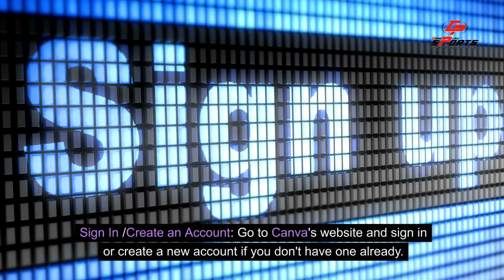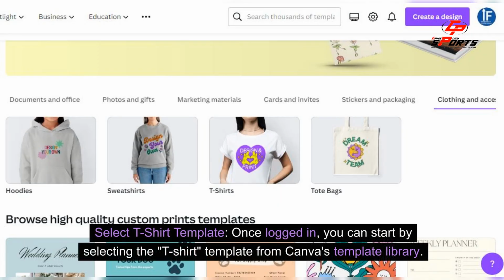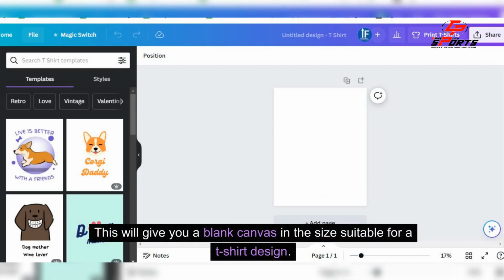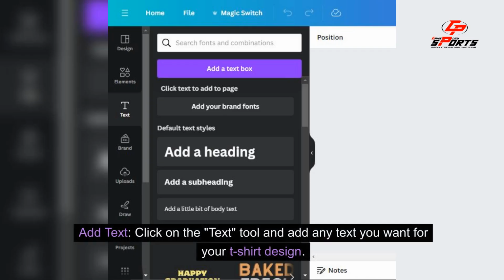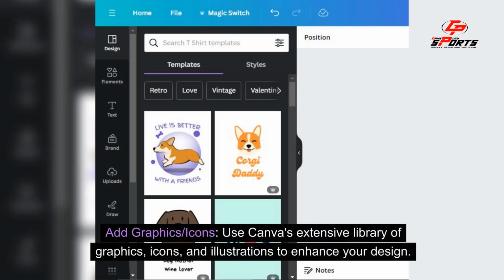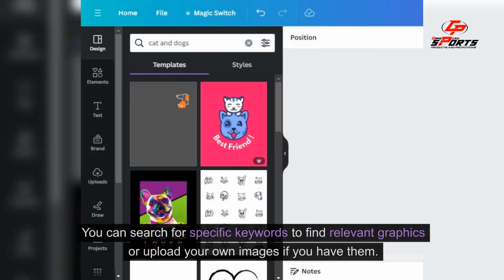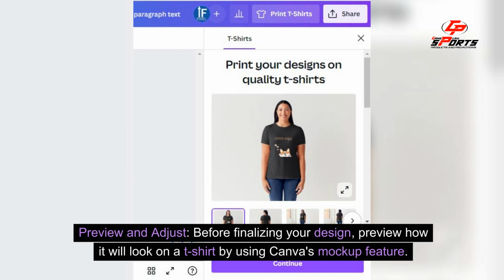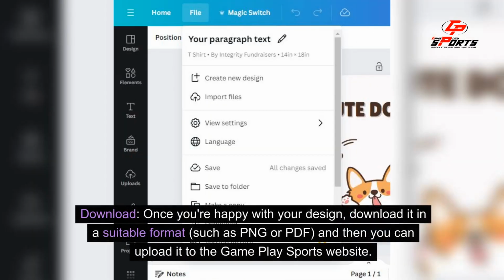How to make your own custom t-shirt with no graphic design experience!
Would you like to get your own custom made shirt from Game Play Sports, but have no graphic design experience? Just use Canva! This video will show you how! When your design is finished, just go and upload it to the apparel item of your choice.